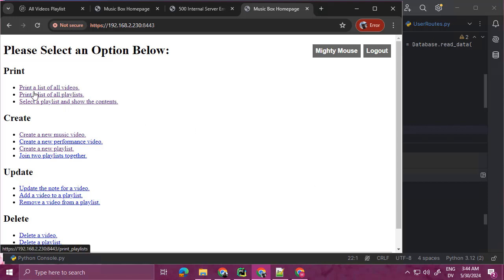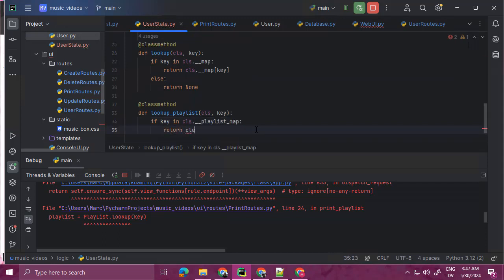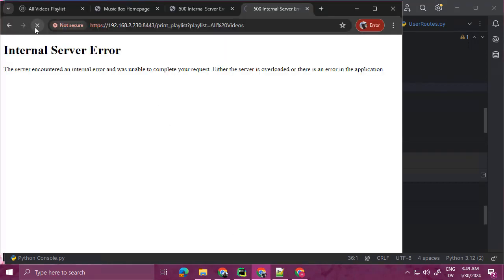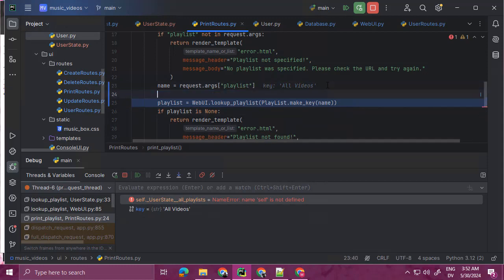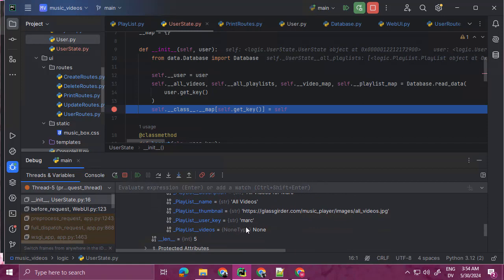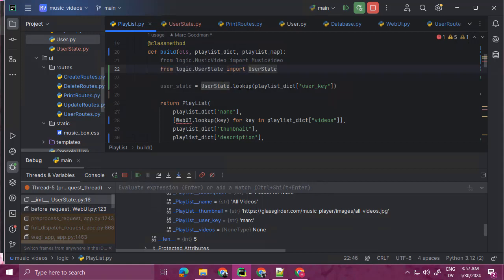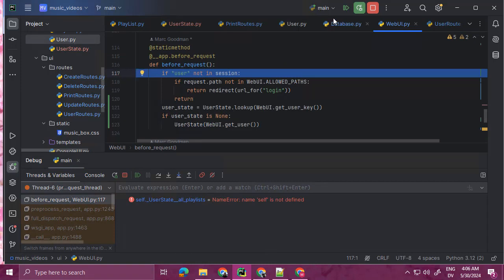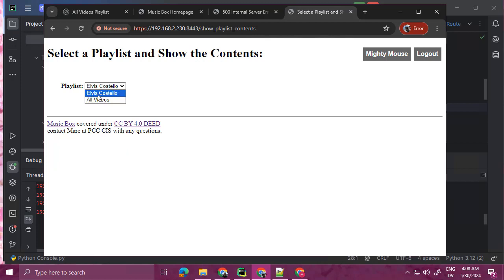233Y Multi User PrintRoutes